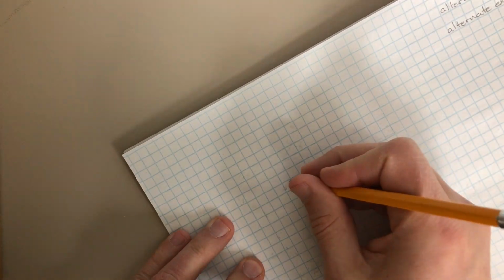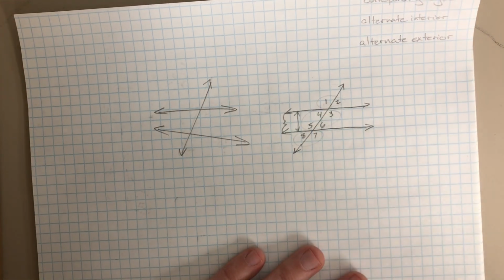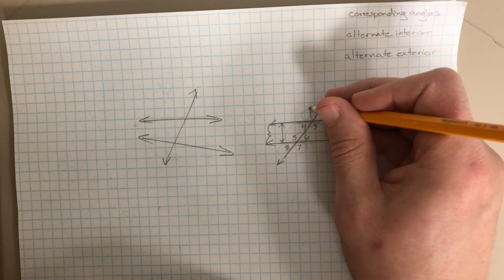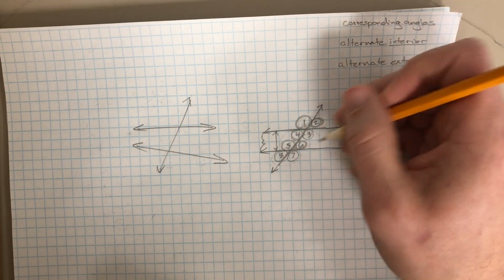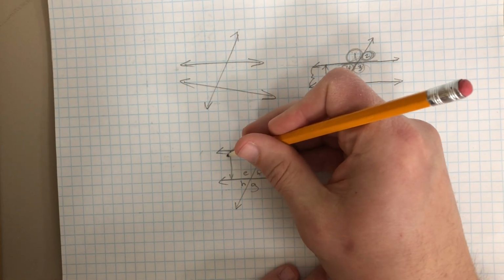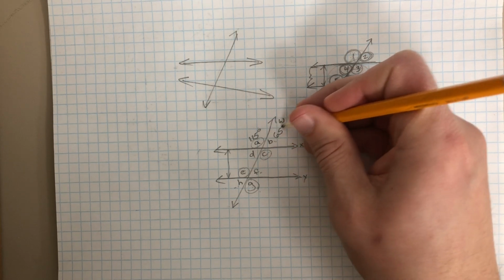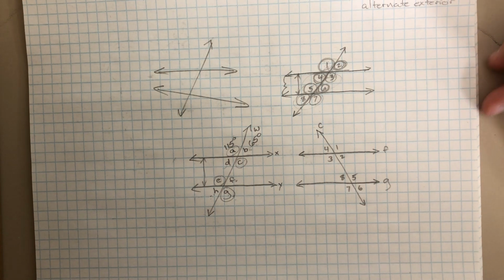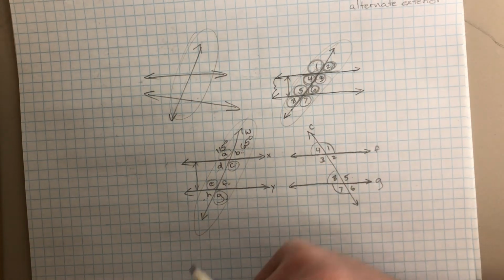Math Course 1 - Lesson 97